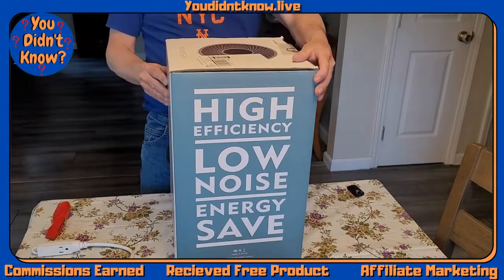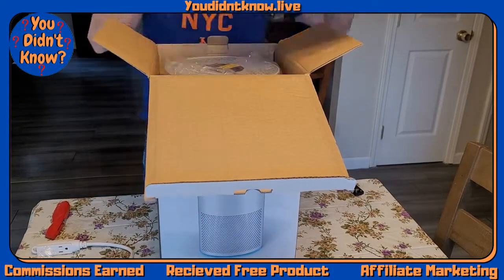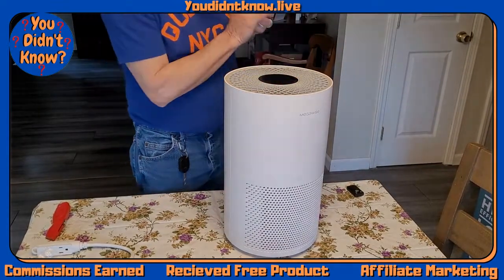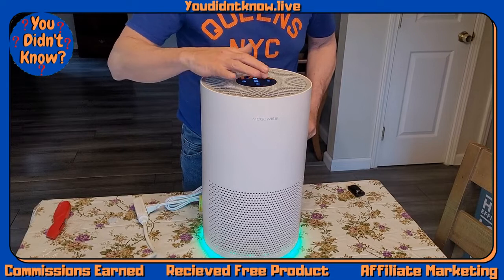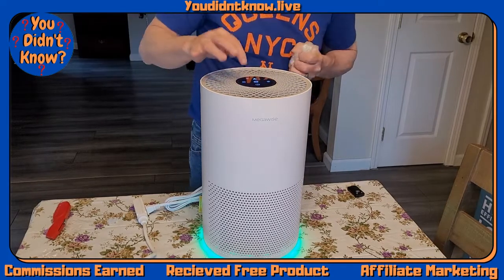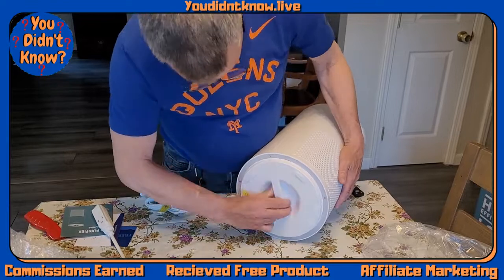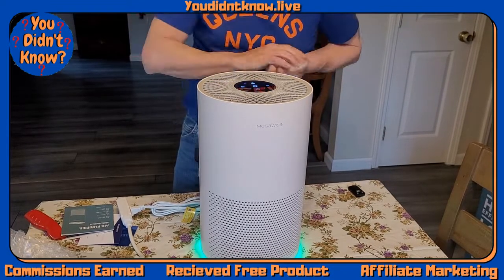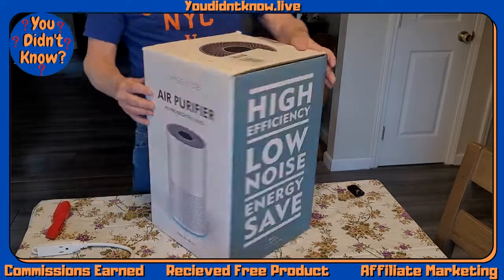MEGAWISE Smart Air Purifier for Home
💞Mega Reliability💞7*24 Live Chat Support.FREE upgrade to FULL-Replacement Guarantee-no need to return. We treat you like family and want you to be happy! If you are not satisfied, we simply refund your money. The replacement filter is available to purchase (Search for B08L8QGPB8)
💞Mega powerful💞Quadruple Filter Protection System，Inject clean and fresh air into your surroundings. The 4-Stage Filtration filters 99.97% of dust, pollen, smoke, and pet dander. This air purifier filters particles as small as 0.3microns and larger, helping to improve overall health. Perfect for pet owners, babies, children, the elderly, or for anyone wanting to improve the air quality in their home.
💞Mega Smart💞-Know your air quality in real-time.Smart live air quality indicator that measures and displays changes in color-coded air quality levels such as Green(Good), Yellow(Moderate), Red(Poor). Intelligently adjust the wind speed according to the air quality in the Auto mode. No longer worry about waste.
💞Mega energy saving💞Whisper-Quiet & Low Energy Consumption。 The air purifier(EPI235A) works silently and efficiently operating at sound levels as low as 24dB. The lowest setting will use less than 50 cents a month in electricity. SLEEP mode runs on its quietest mode and the indicator lights are shut off. It's dark and quiet when you're sleeping just as it should be.